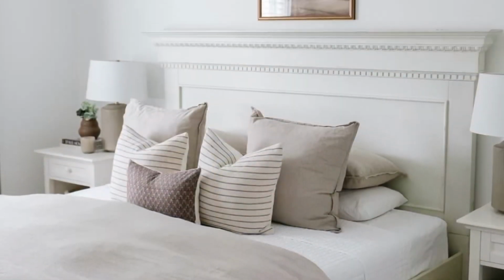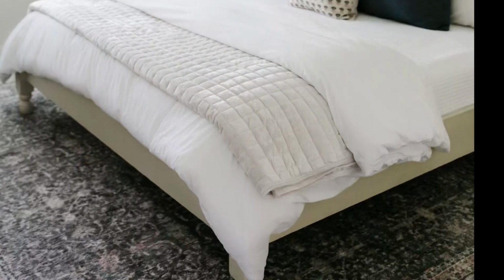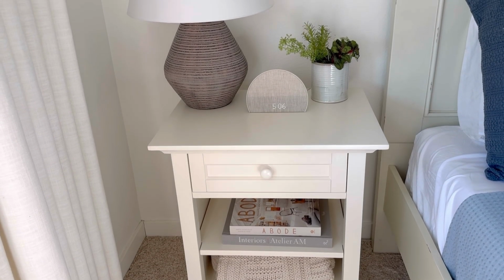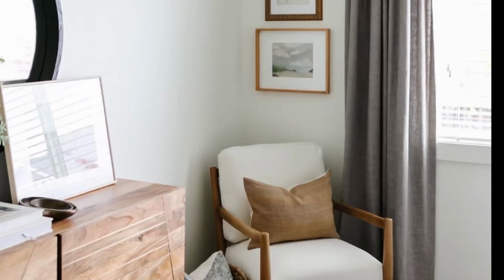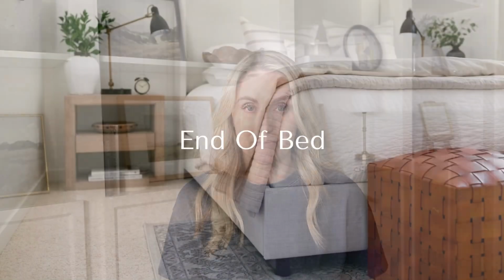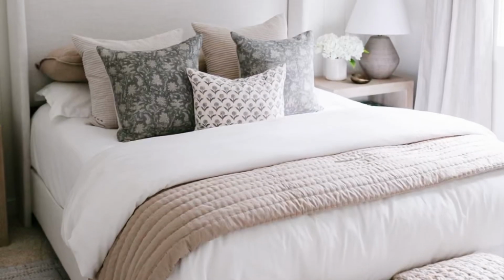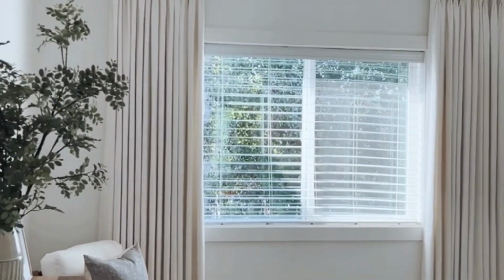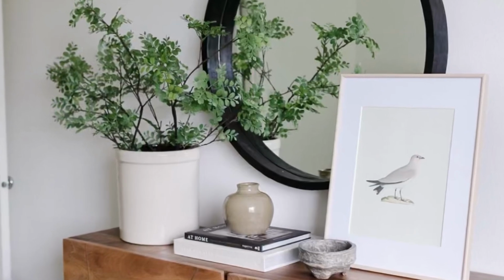BEDROOM DECORATING IDEAS | HOME STYLING INSPIRATION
In this video I’m sharing simple bedroom decorating ideas to inspire you and help you easily re-create the looks I’m sharing from my home in your own home. I will go over styling a nightstand, as well as a dresser, different ways you can use artwork, functional lighting ideas, layered bedding and pillow combo inspiration.  I’ll give you ideas on what you can style in an empty corner, and we won’t forget window coverings, and decorating the end of the bed.
Get ready to create the bedroom of your dreams 🌙✨

King bed= 8x10 or 9x12
Queen bed = 6x9 or 8x10 or 9x12

Target floor lamp:

Target table lamps:

Accent chairs in video:

Similar to leather chair:

Upholstered dining chair:

Wood & upholstered chair:

End of bed ottomans:

Roman shades:
(Inside mount, blackout liner, color beige, no edge binding)